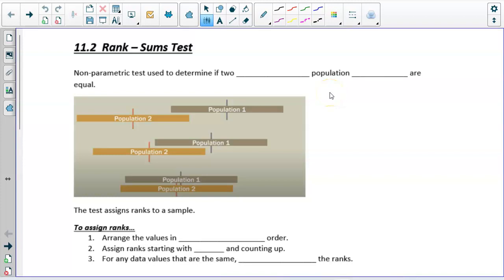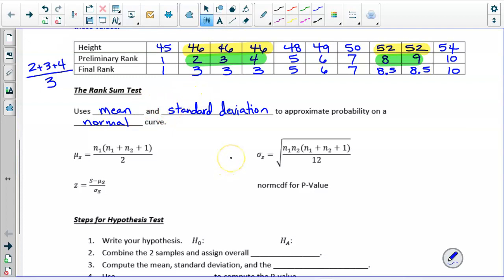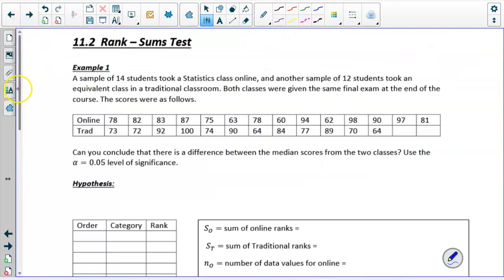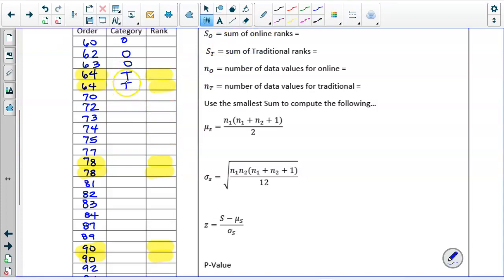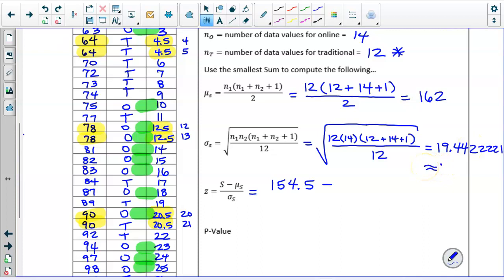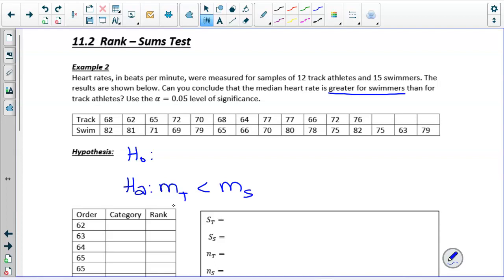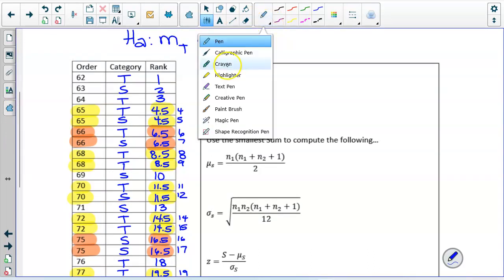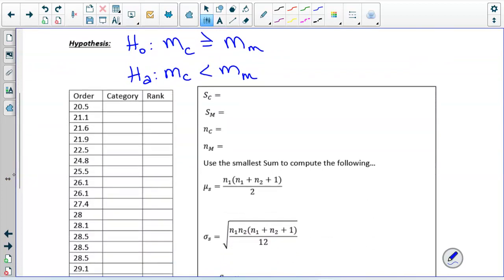11.2 Rank-Sums Test for Medians